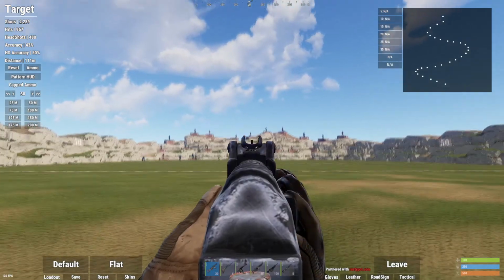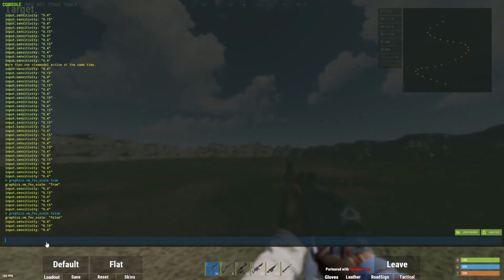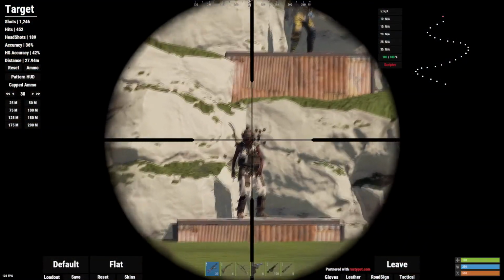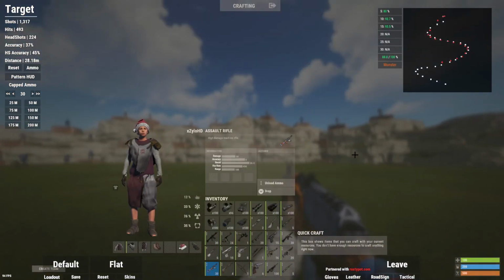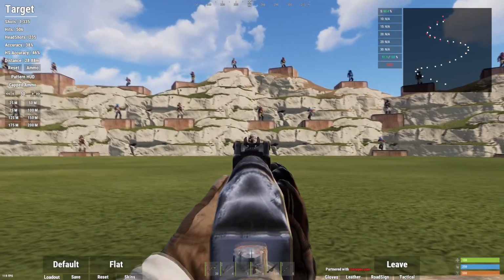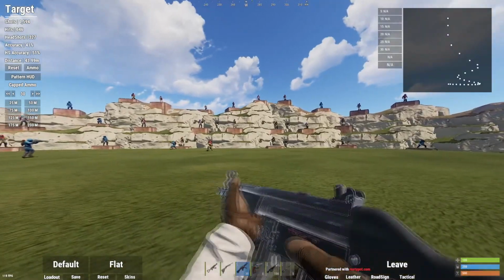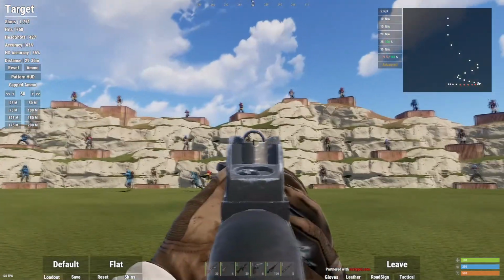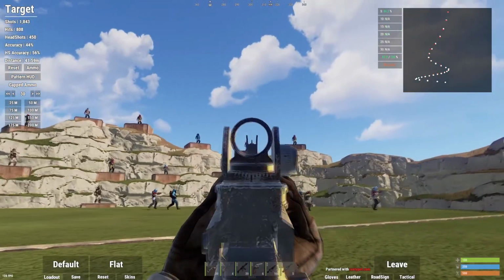ALL GUN RECOIL CONTROL | Tips | Tutorial | Rust 2021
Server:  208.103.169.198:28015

F1 Command: bind mouse1 "+attack2;+input.sensitivity .3;input.sensitivity .15;"

Twitch.tv/xZyloHD

If You See This Comment zylophone!